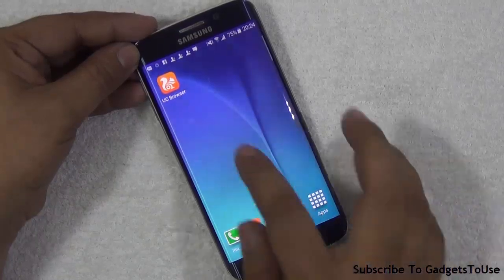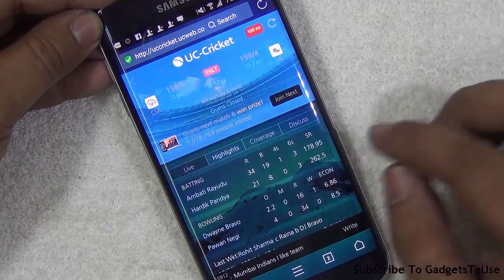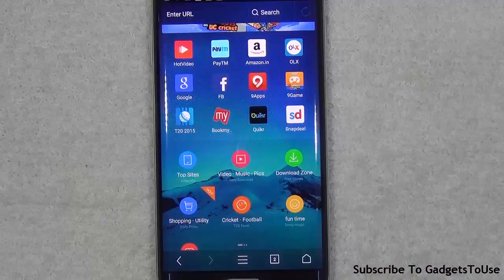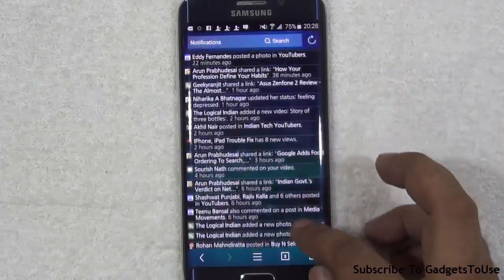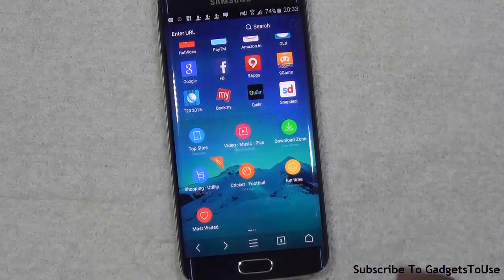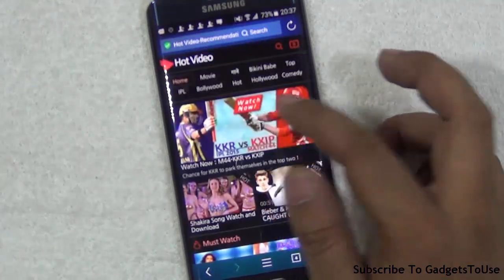Giveaway, Freedom With UC Browser, Win Smartphone and Flipkart Vouchers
UCBrowser provides maximum freedom with many features we have just talked about 3 key features which includes cricket updates, facebook notifications and download manger - check out the to win exciting prizes in this giveaway.